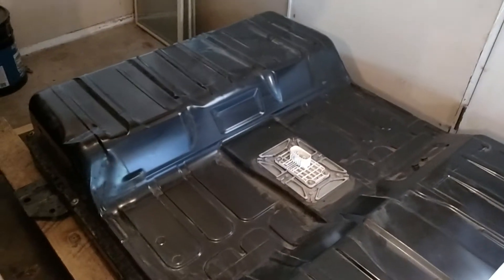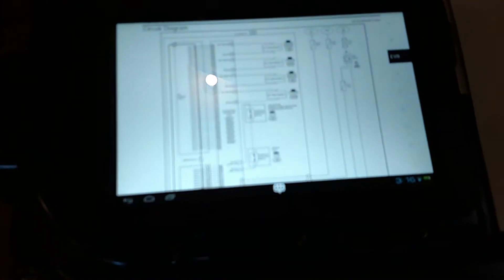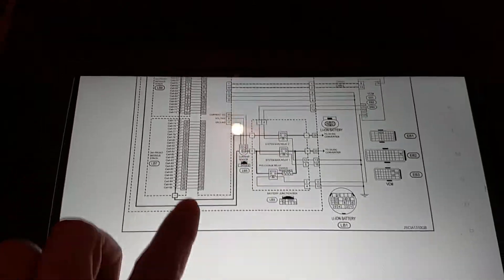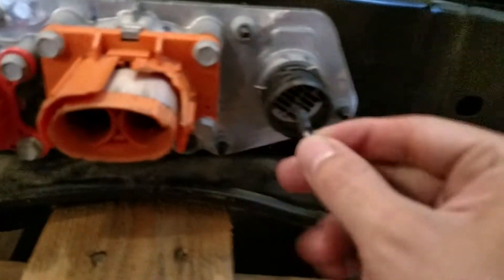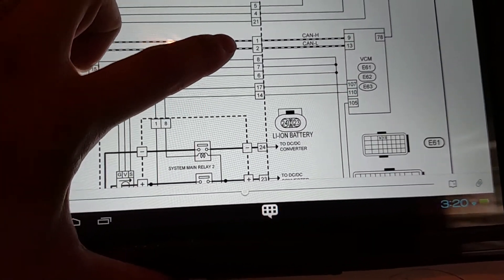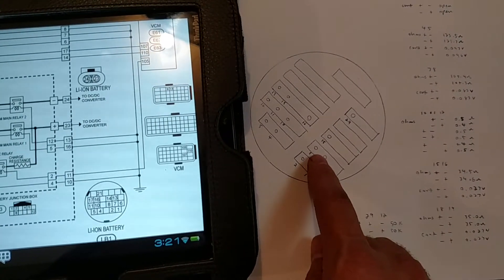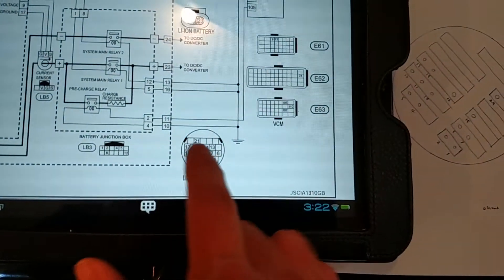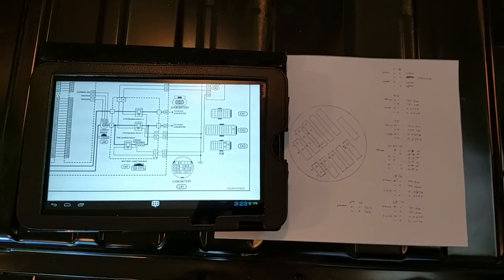Solectria E10, Lithium Ion Battery Upgrade, Part2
Reverse engineering the connector pinout on a 2013 Nissan Leaf battery pack.